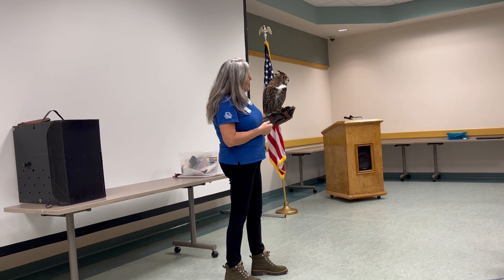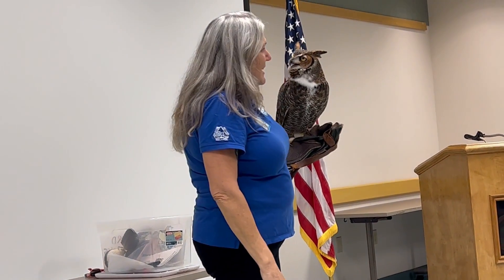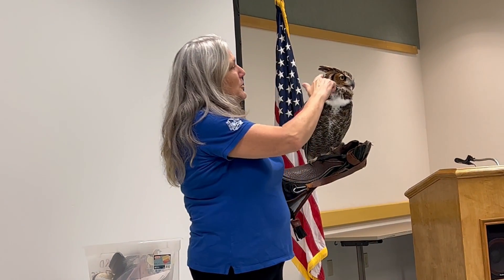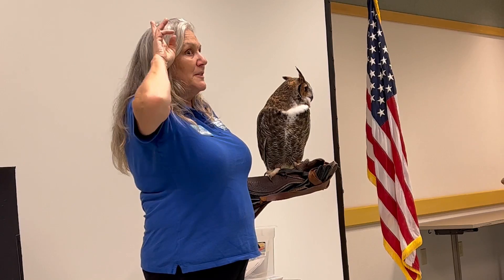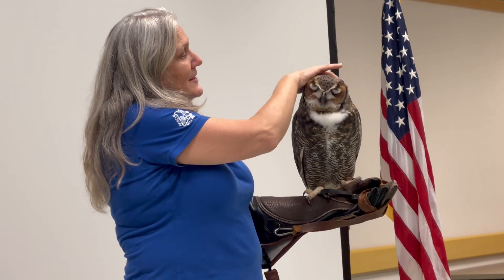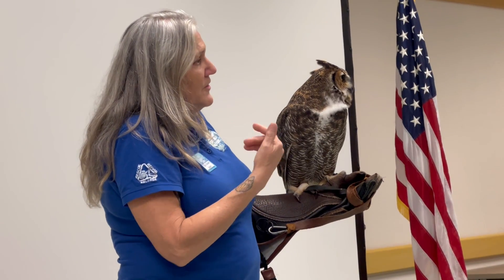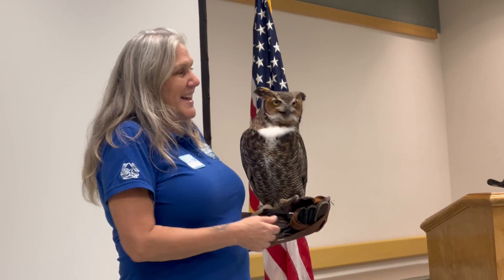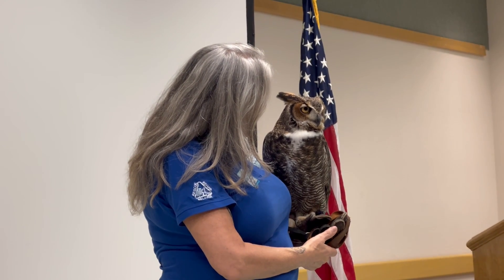Bubba the Great Horned Owl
Presentation by Shell Webster, Education Coordinator, Marine Science Center, Ponce Inlet. The crowd really enjoyed seeing Bubba the Great Horned Owl and learning all about him. He only weighs about 3 1/2 pounds, was rehabbed but couldn’t be released back to the wild because he flunked flight school, so he became an ambassador. He been there 14 years.
Seen at the Lyonia Center's Scrub-jay and Wildlife Festival on February 12, 2022 in Deltona Florida.
The Friends are a project of the West Volusia Audubon Society